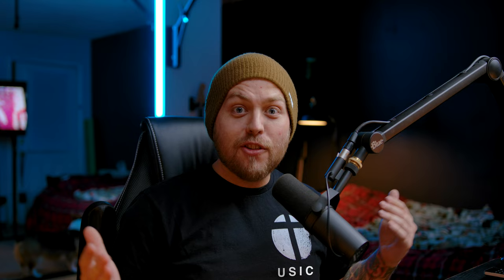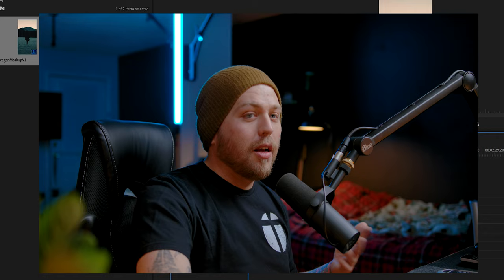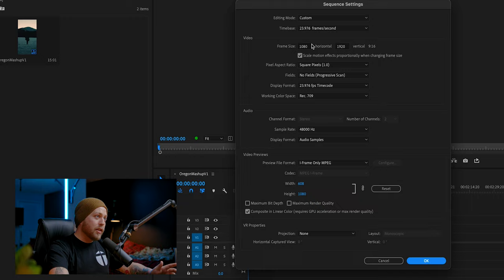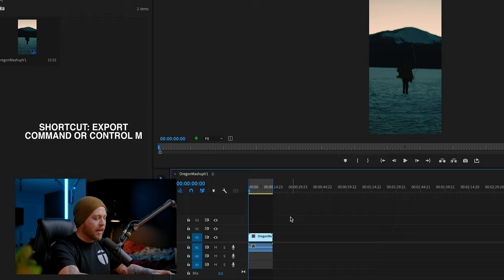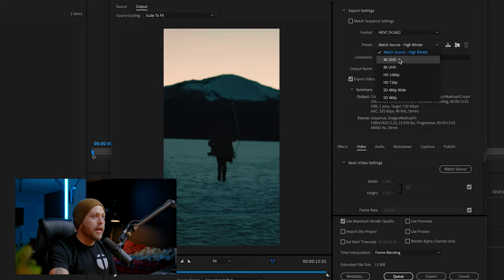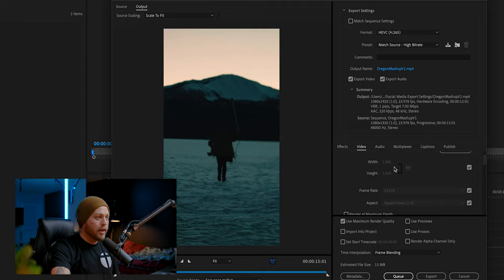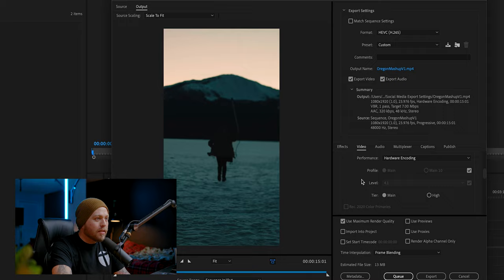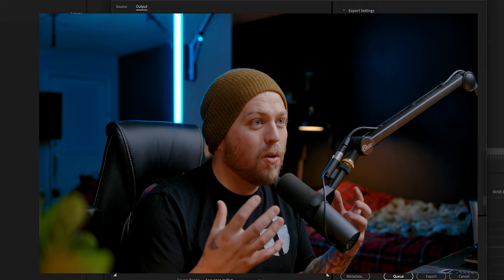H.265 FTW | 2021 Best Export Settings for Premiere Pro Instagram & TikTok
I highly recommend you watch this video until the end because it is full of so much goodness when it comes to exporting your footage. Need guide? Take this...

Instagram and Tik Tok Export Settings in 2021 may look a lot different than they did a few years ago & all these new social media platforms that keep sprouting up out of nowhere have me like…can we not? H.265 will probably become more mainstream in the future as more and more platforms accept/implement it. You can be ahead of the curve in showing off your super crispy footage. Be the envy of everyone in your town by having just the freshest looking stuff on the block. Compression and what you tell these platforms to do with your footage is very important, especially when it comes to quality and sharing with clients.

H.265 allows you to have high quality and low file size when exporting in Premiere Pro for Instagram or Tik Tik. I hope you enjoyed this premiere pro tutorial and if you have any other suggestions, let me know down in the comments!

I HAVE ADHD, IT'S BETTER YOU TAKE THIS:
0:00 - SKIT
1:01 - INTRO
1:23 - TUTORIAL
4:07 - ALLOW ME TO DROP SOME KNOWLEDGE
4:53 - WRAP IT UP B
5:25 - OUTRO
6:02 - OUTTAKES

Z Cam E2 Cinematic | Sigma 18-35mm F1.8 Art DC HSM | Red Rock State Park, Las Vegas

Take care of yourselves!